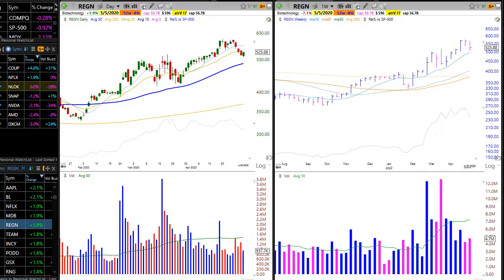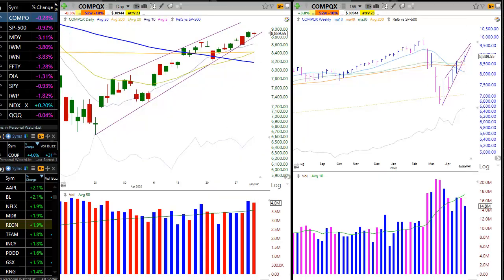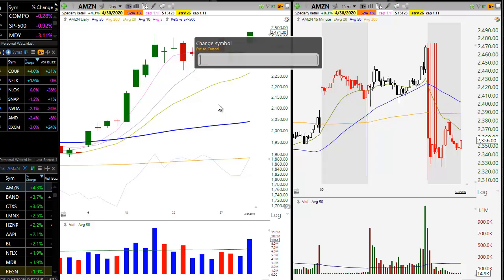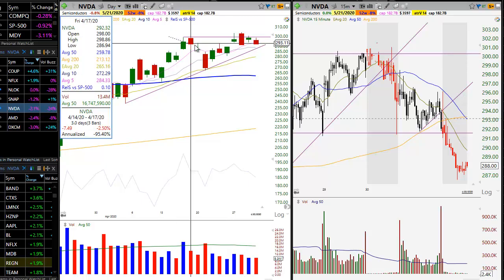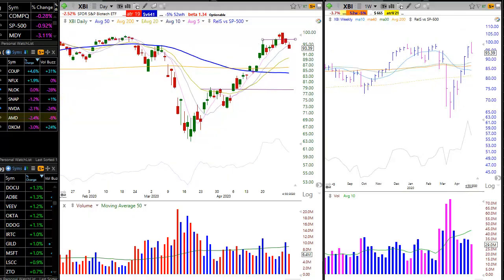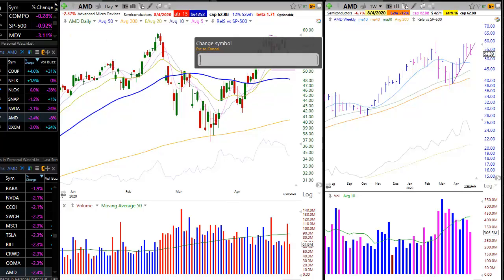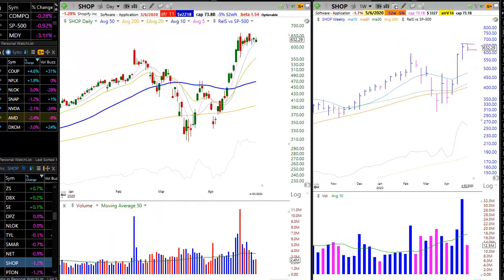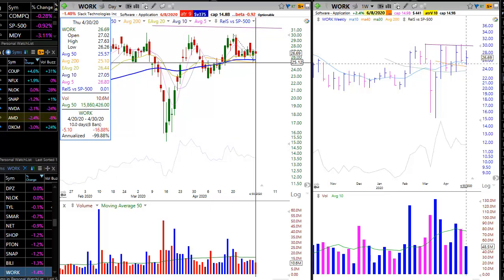Stock Market Update for May 1, 2020 + A review of CANSLIM stocks that are setting up